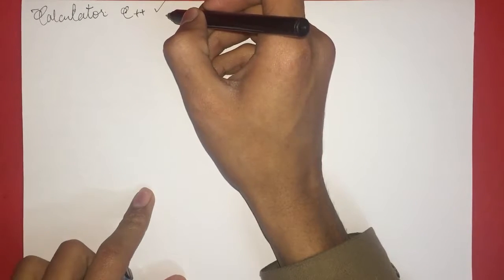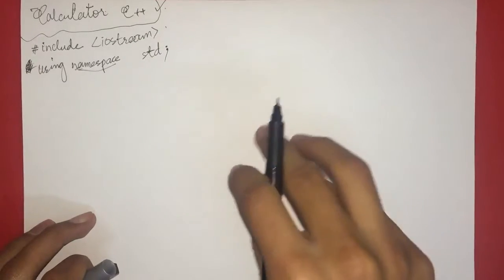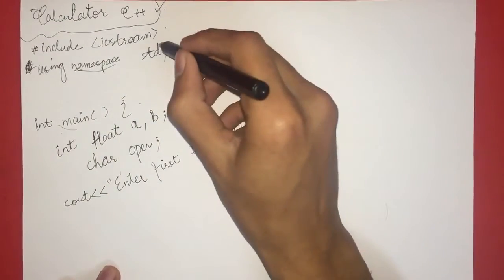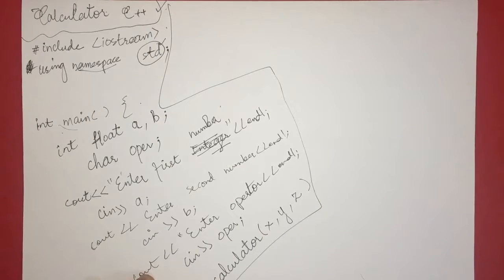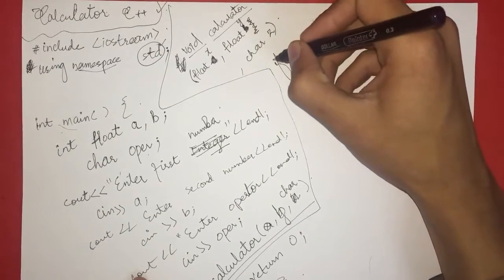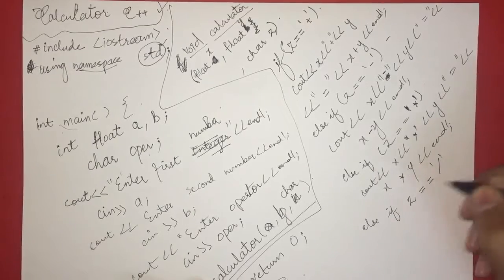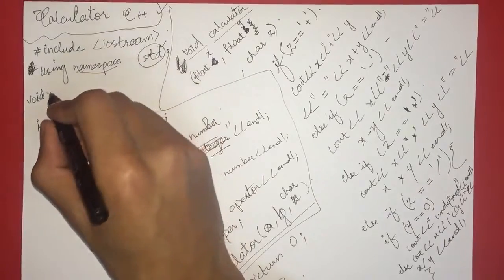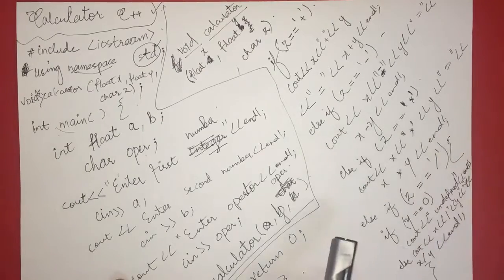Making a Calculator in C++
Hi guys! In this video I've shown how to write a program that mimics a calculator in C++. Actually we have already done this program in at the university but utilising what we have already learned I did it with a void function.